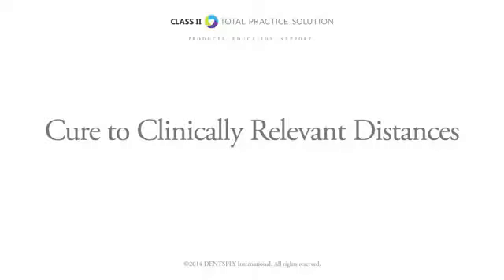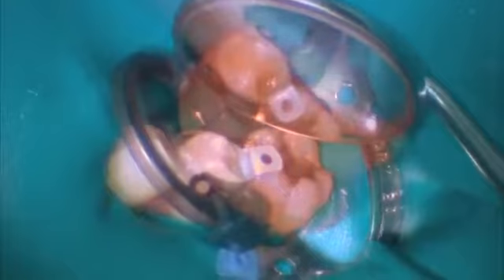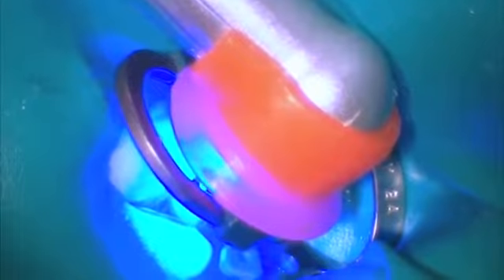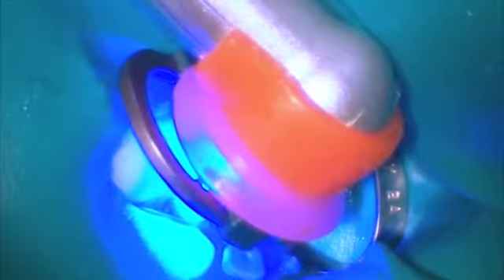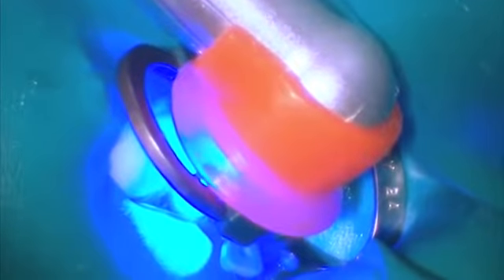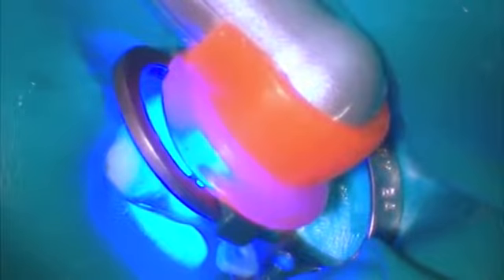SmartLite Focus - Curing | Dentsply Sirona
How to Cure to Clinically Relevant Distances in a Dental Restoration